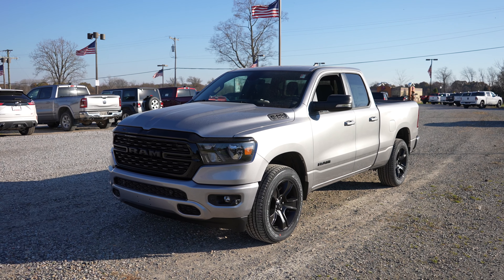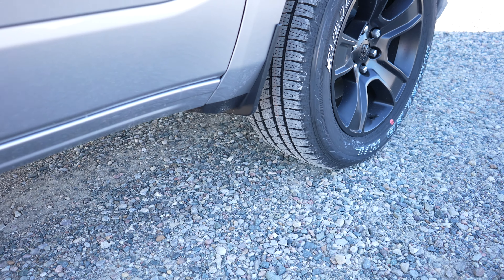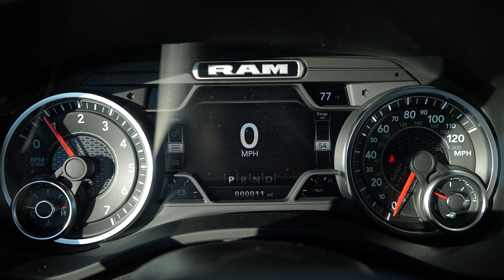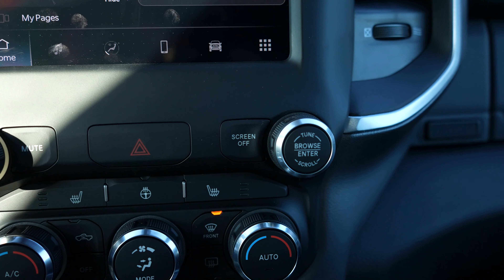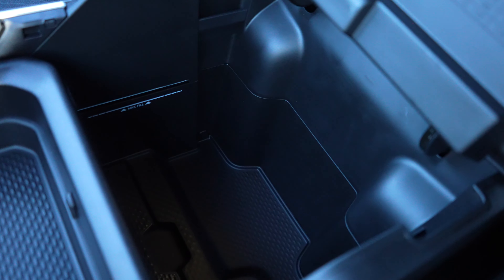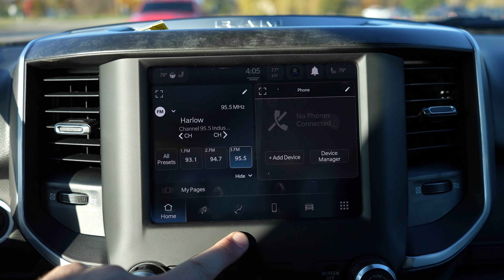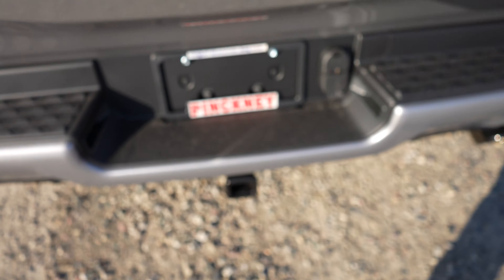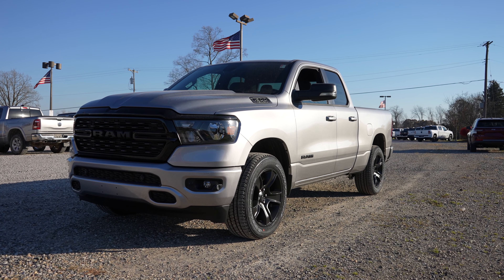2022 Ram 1500 Bighorn Night Edition, Is tThis A Good Enough Refresh?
Here's a video walk around of a 2022 Ram 1500 Bighorn Night Edition.

SOCIALS